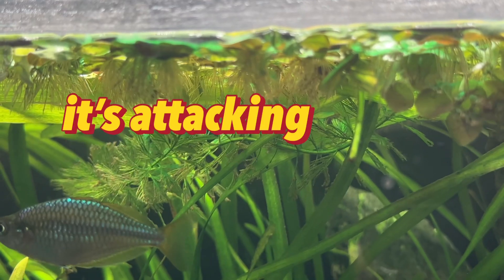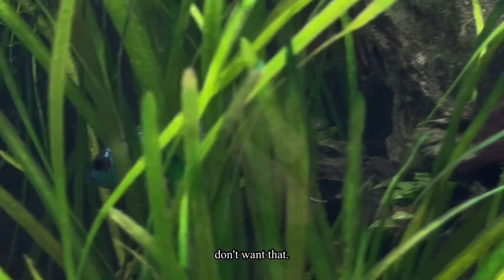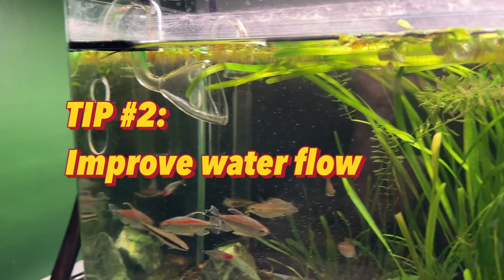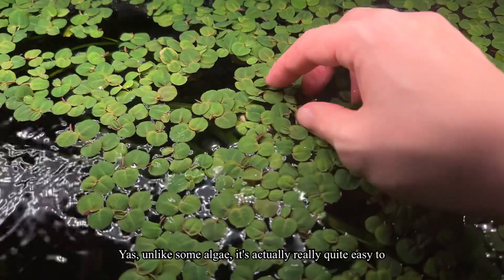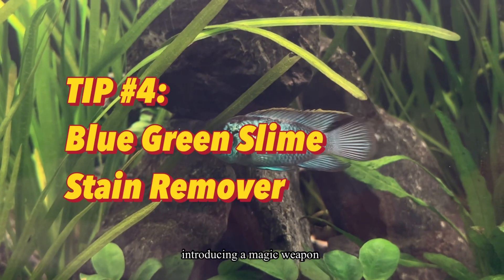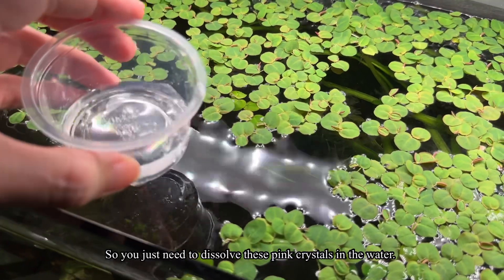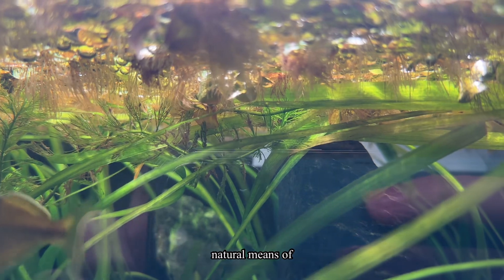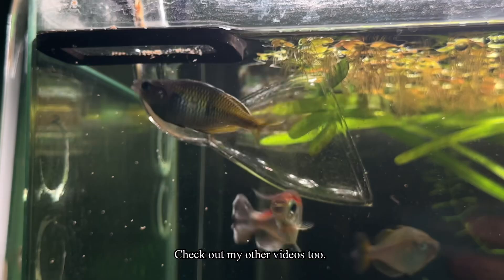How to get rid of Cyanobacteria aka Blue Green Algae